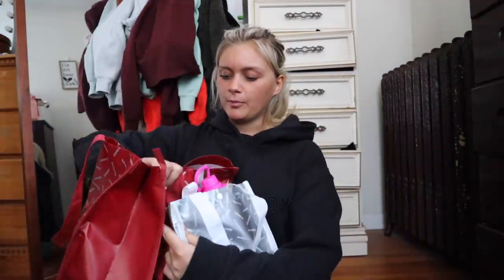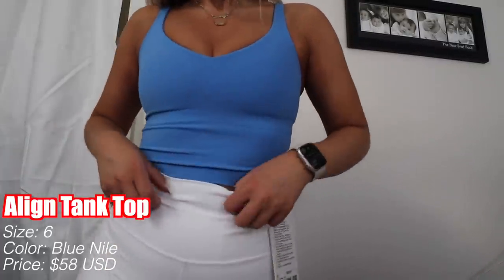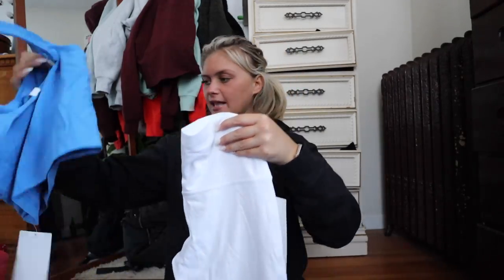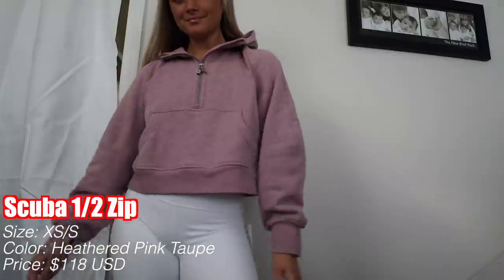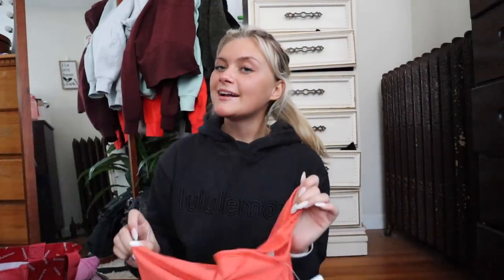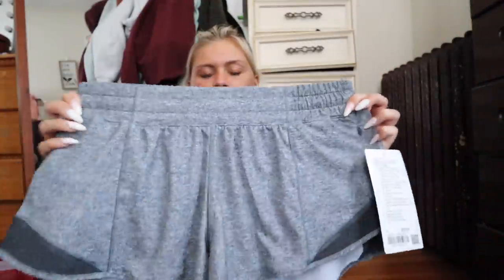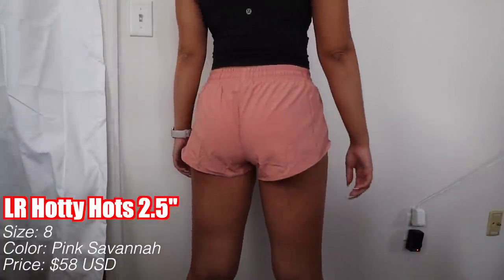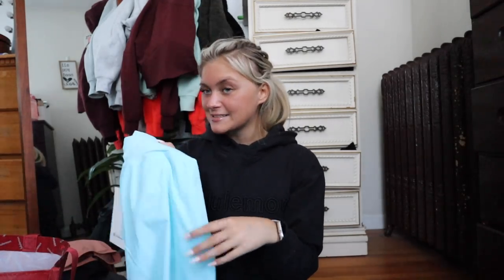HUGE LULULEMON HAUL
☆ music ☆
~ Thematic.com
~ Soundcloud.com

☆ frequently asked questions ☆
where i’m from: boston, ma
education: ALUM of emmanuel college (graduated in 2021) | comm/marketing major
age: 22 (birthday: august 26, 1999)
height: 5’3
camera i use: canon m50 w/ 11-22mm lens & canon g7x mark ii
what i use to edit: final cut pro x
who is kyle: my boyfriend of 6 years ❤
where is my planner from: flourish planner